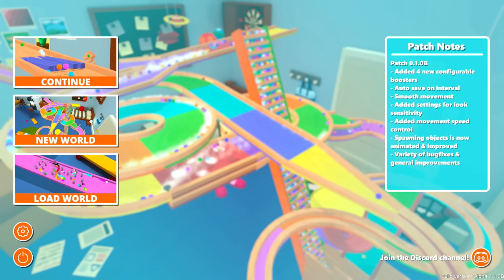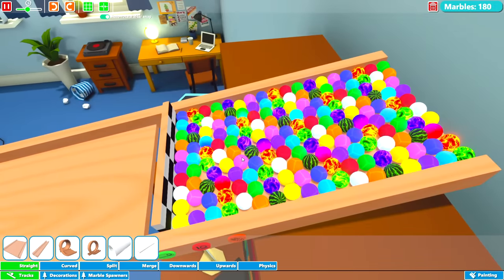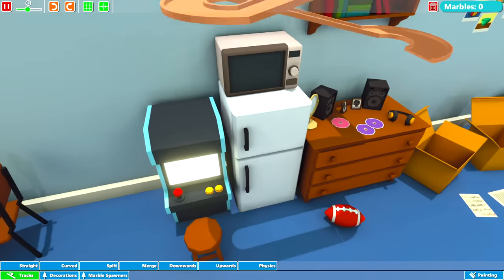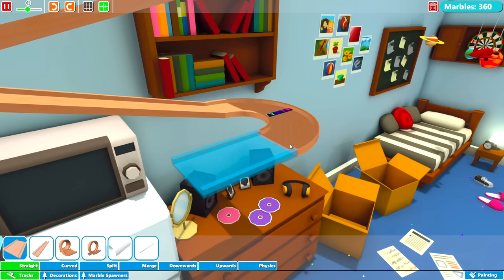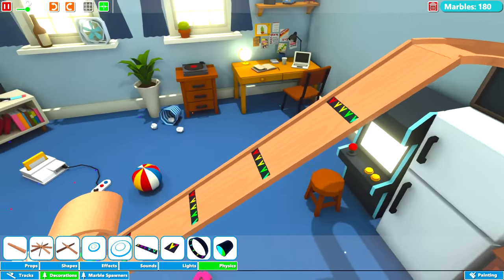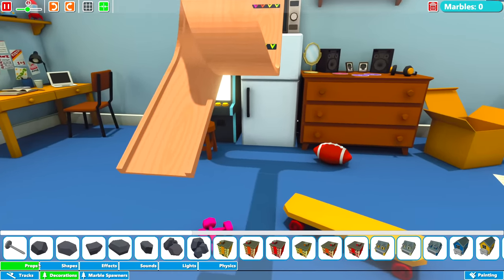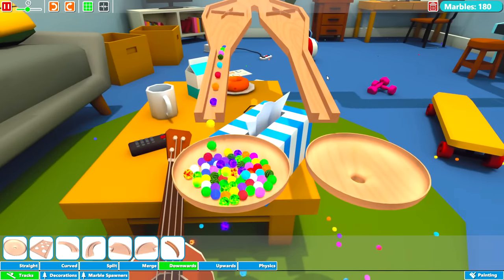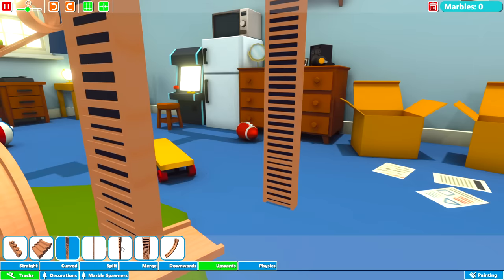I Overloaded My Marble Run!!! - Marble World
Let's take a look at Marble world, an exciting new game which allows you to build your own track and send thousands of marbles down it!!!